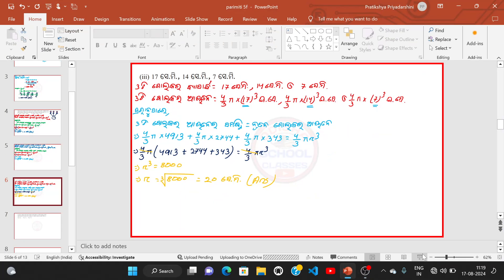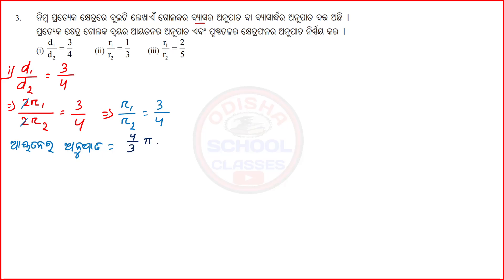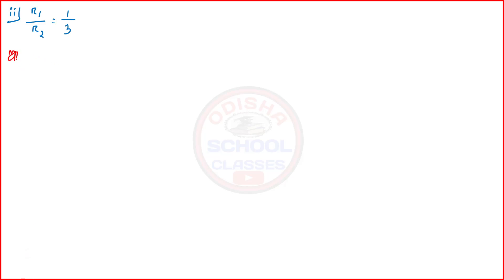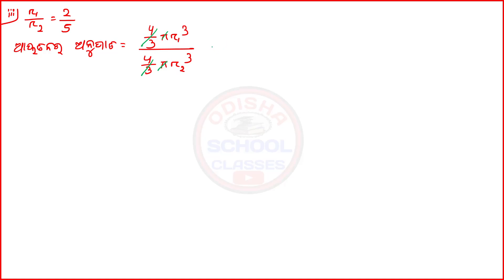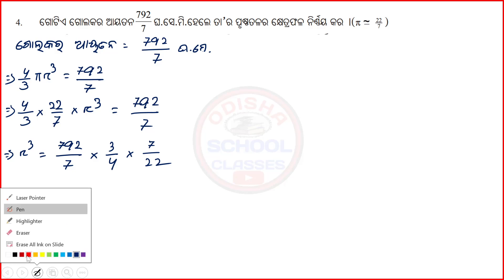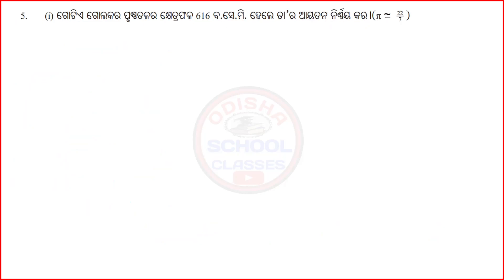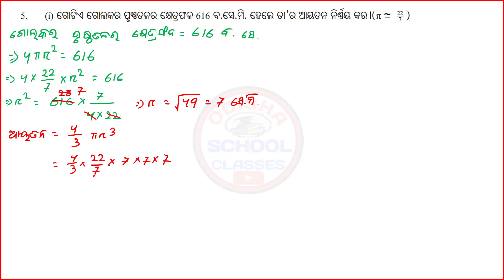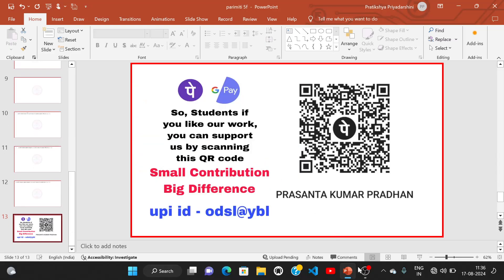Parimiti Anusilani 5(f) No.3,4 & 5 || 10th Class ପରିମିତି || Odisha School Classes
Hello Students

In this video I explained Parimiti Exercise - 5(f) of class 10th.

Class-X
Sub- Parimiti
Anusilani 5 (f) No. 3,4 & 5

My Mic
My Tripod
My whiteboard
My Marker

Note: - Full Credit to Owners. All Images, Picture, Music show in the video belongs to the respected owners.

Odisha School Classes